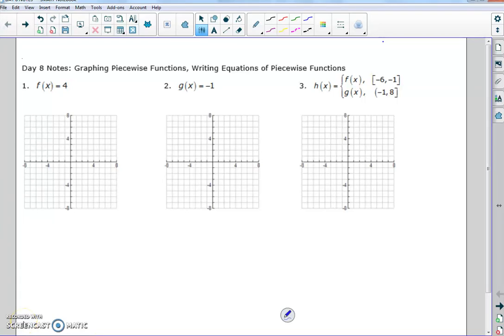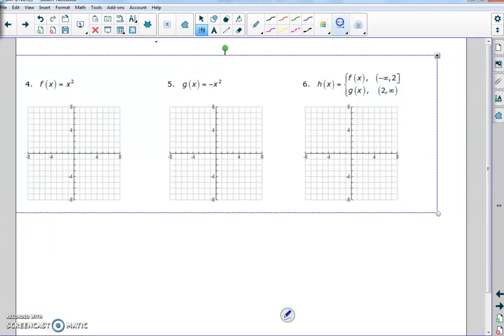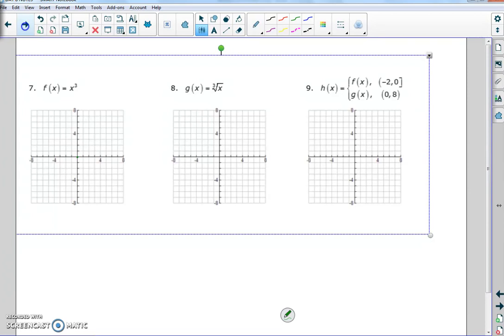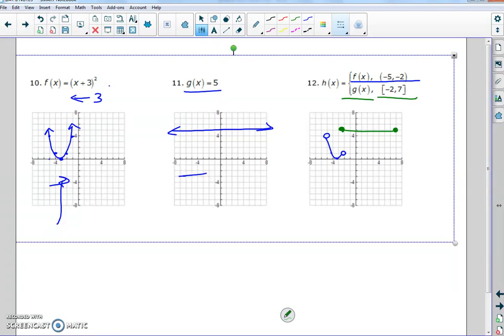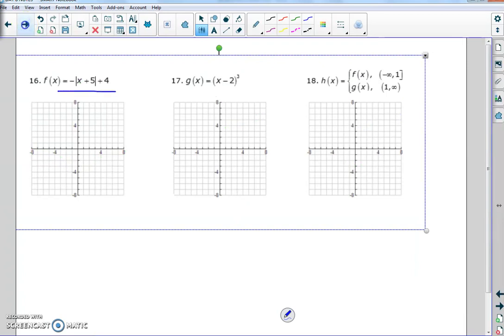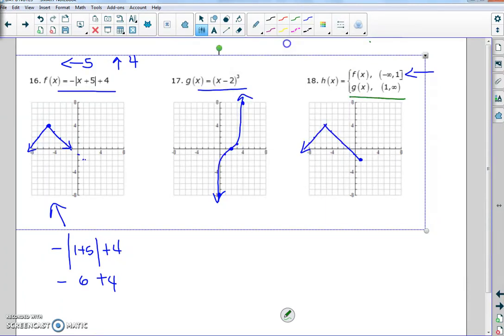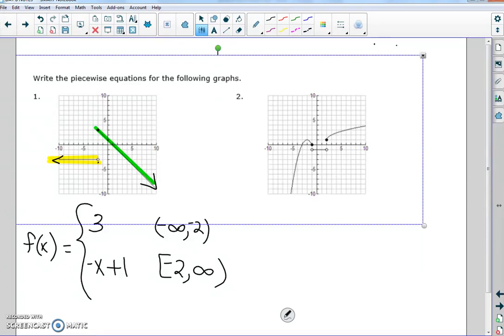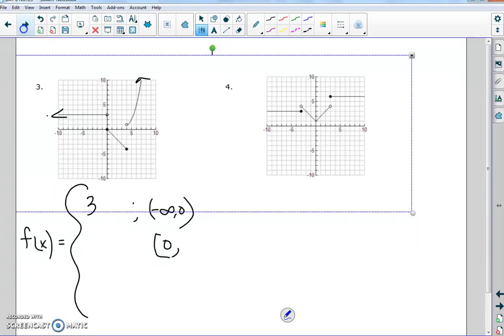Piecewise Functions Notes